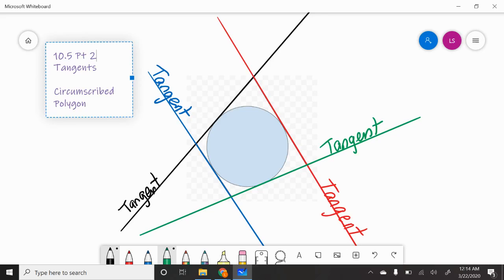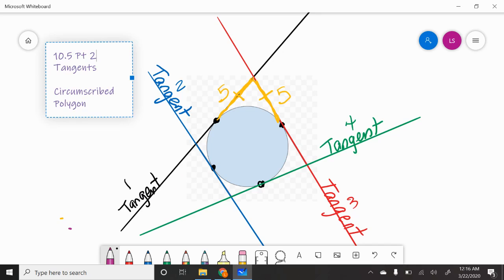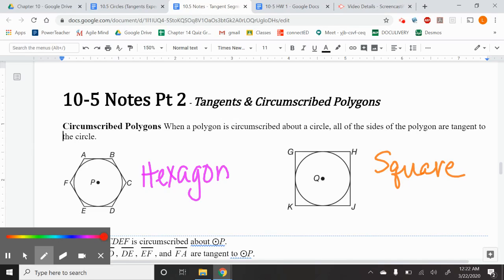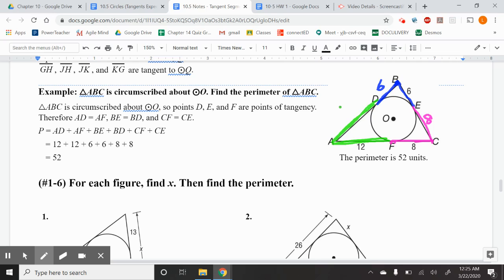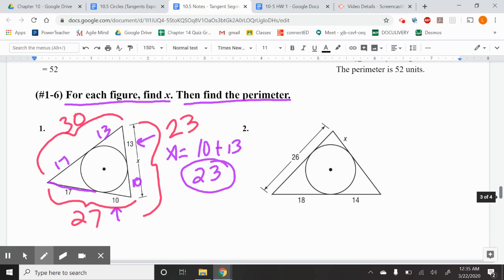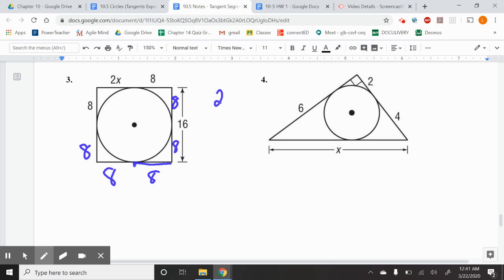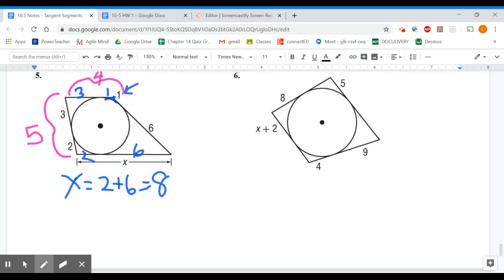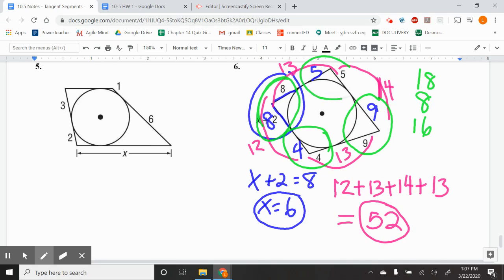10 5 Pt 2 - Tangents of circles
Circles & circumscribed polygons about the circle created by tangents.